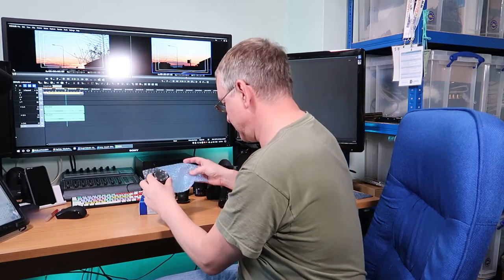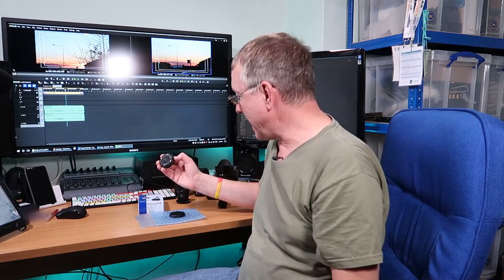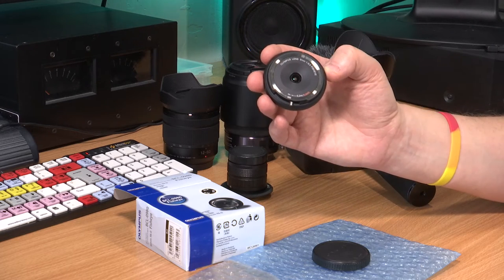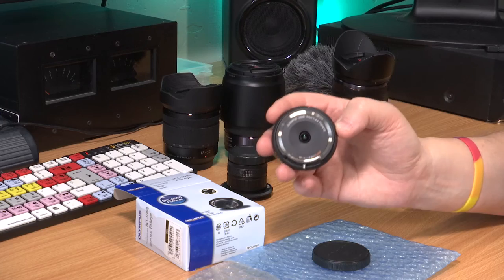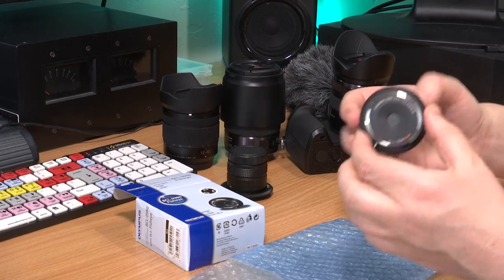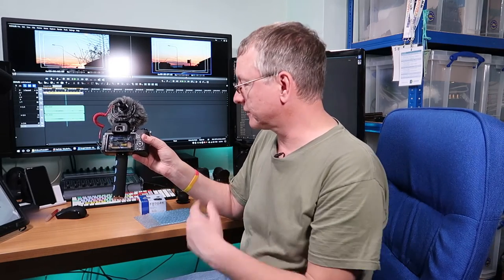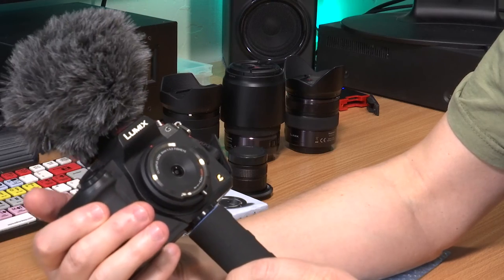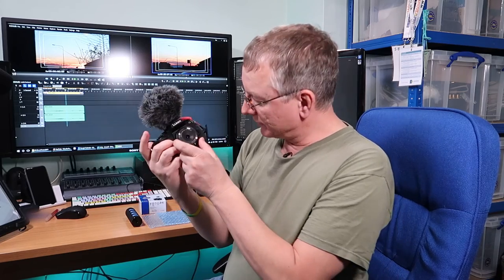Olympus 9mm Wide Angle Vlogging Micro Four Thirds Fisheye Lens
A closer look at the Olympus BCL-0980 9mm Fisheye lens, used for vlogging on my Panasonic Lumix G80 Micro 4/3 camera.

Lens focus lever modification from Aron J Anderson.

Camera setup:
Panasonic Lumix G80 (G85).
Olympus 9mm fisheye f8 lens.

Rig weight 620 grams.

Picture profile:  Natural.
F8, Auto ISO.
In Body Image Stabilisation.  No lens stabilisation.  Electronic stabilisation.

If I can help you with video services please see my